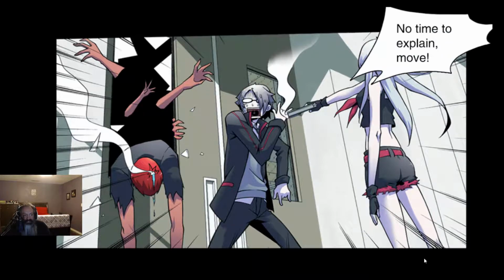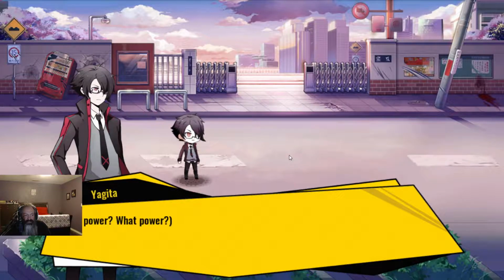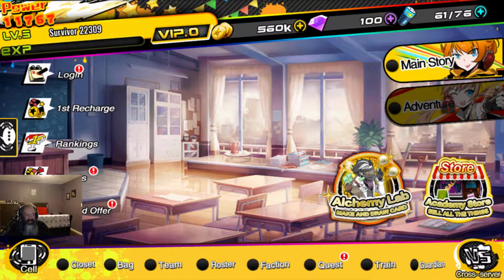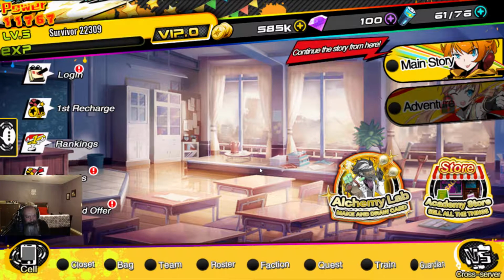Quick Play First look - Law of Creation: A Playable Manga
Quick Play First look: These are video's on mobile games. Their short few minutes of play and my initial impressions of what I'm seeing and feeling at the time of play. You have have a different experience when playing everyone's different.

Find me!